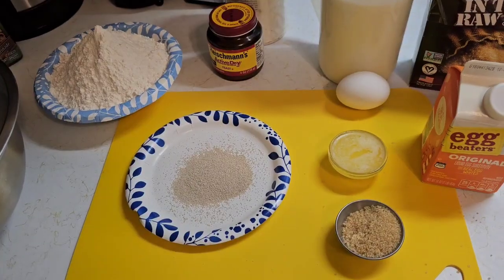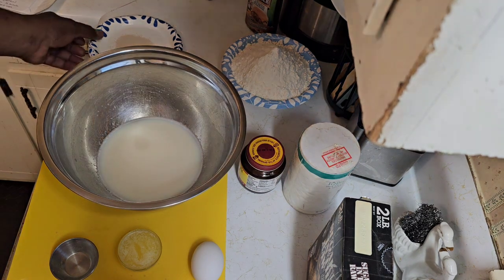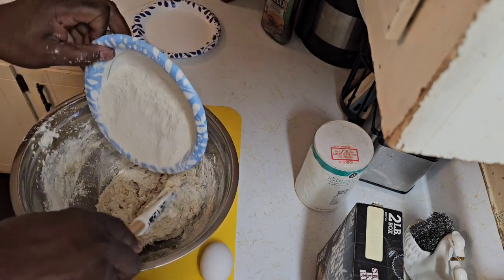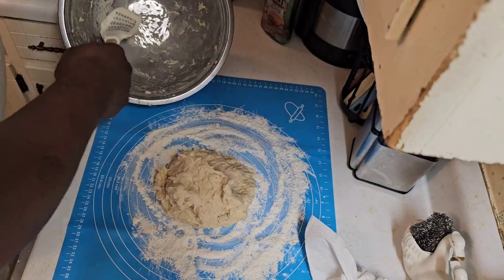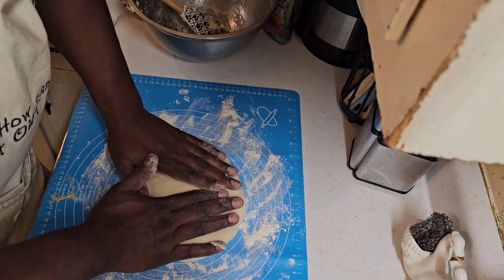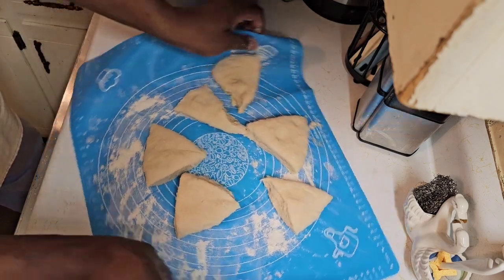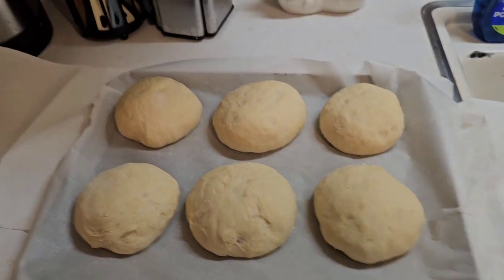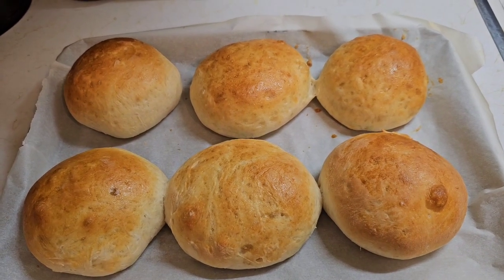Baking Super Easy Hamburger Buns! Did I say super easy?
When I say this is an easy hamburger bun recipe, I really mean it! These buns came out great.